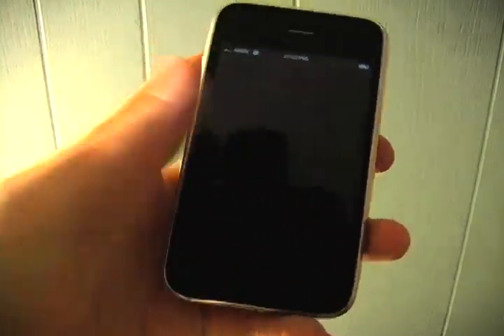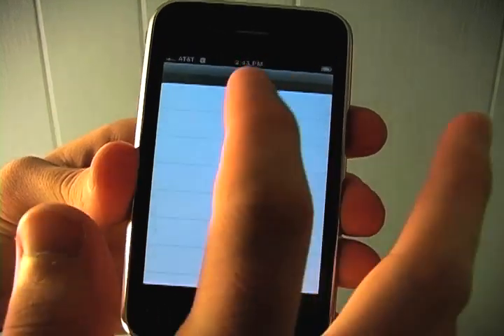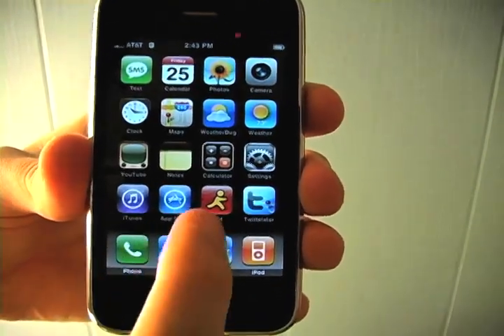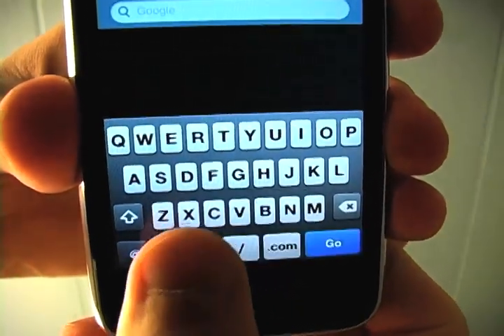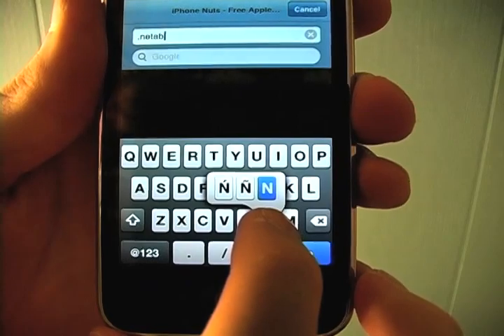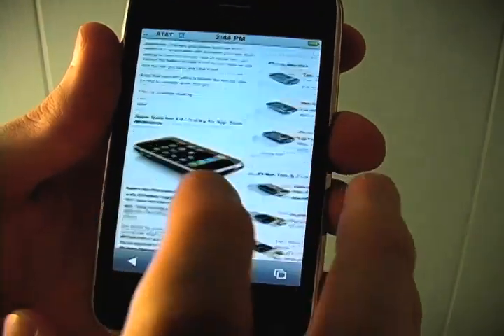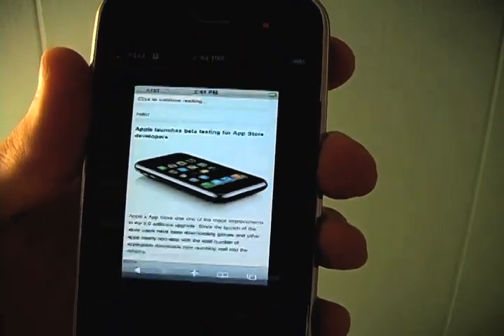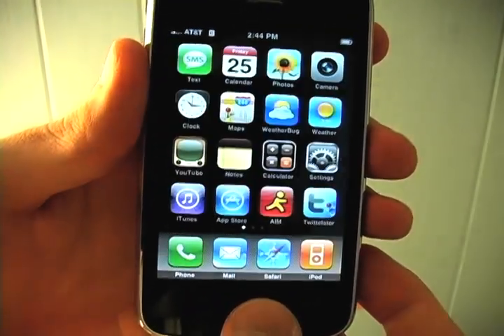iPhone 2.0 Software Tricks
iPhonenuts.com goes over a few of the unheard/unknown tricks in the iPhone 2.0 software update. If you have any more handy features let us know.